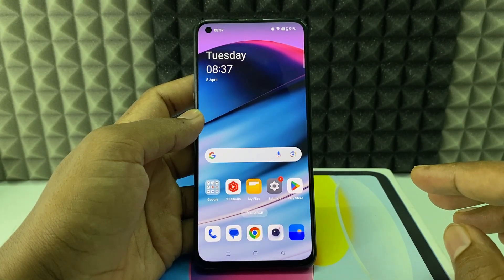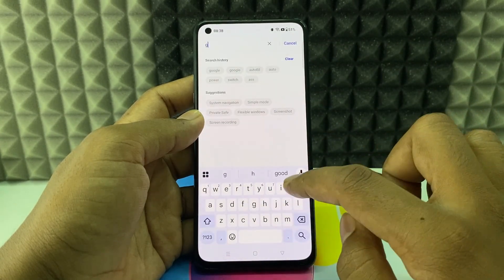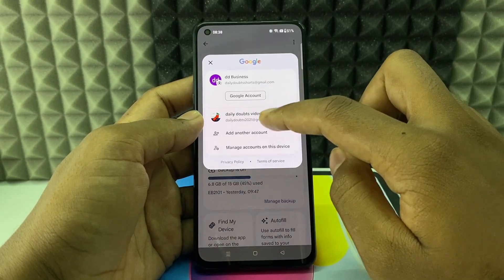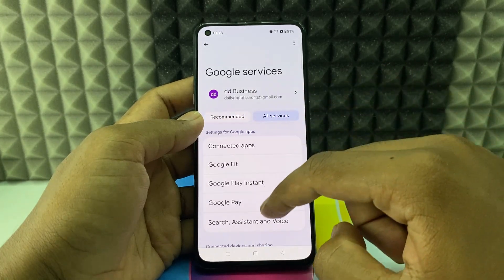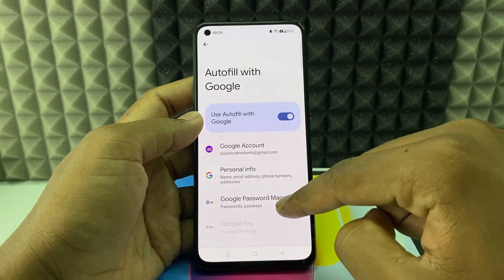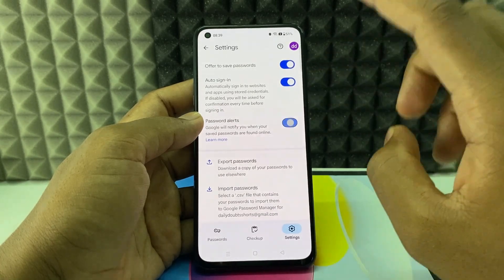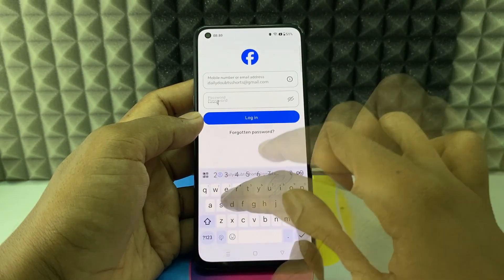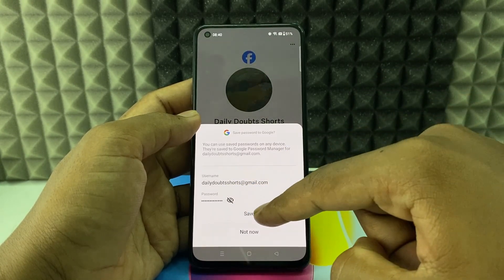how to save facebook password in google account?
How to Save Facebook Password in Google Account? In this video, I show you how to save facebook(FB) password in google account. Actually, You can easily save your facebook account password in google account on android phone.